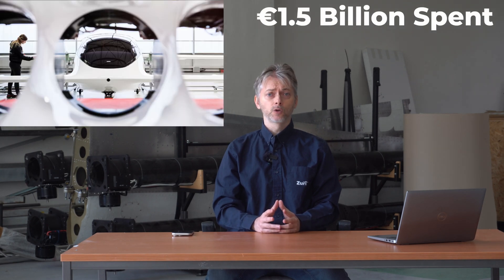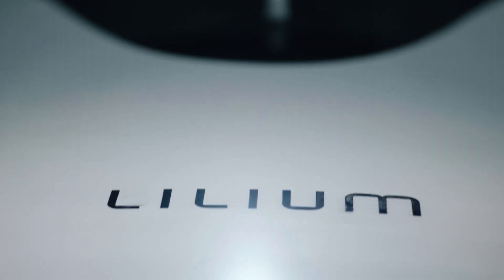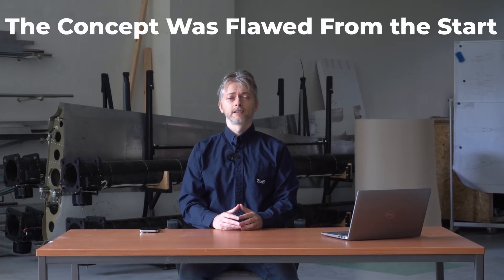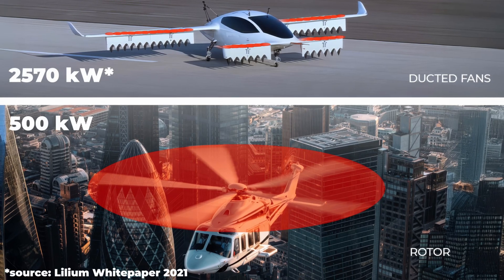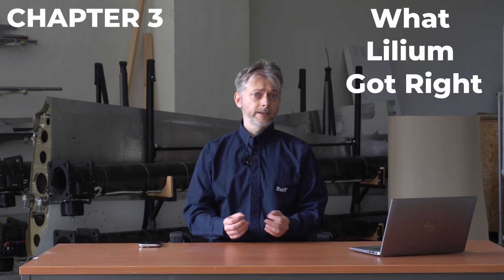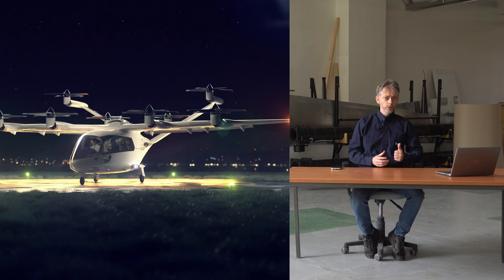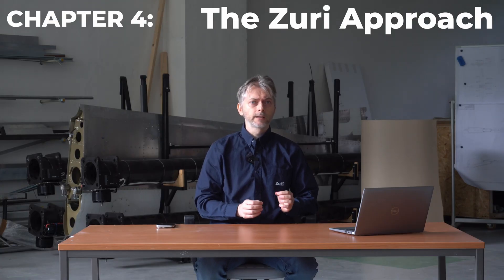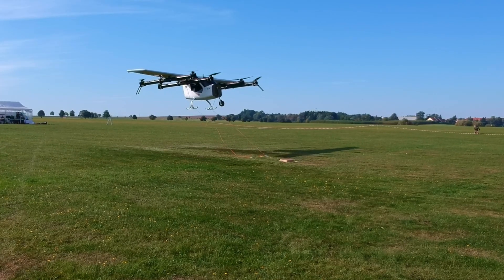Lilium's €1.5B VTOL Collapse Explained — Why It Never Flew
Lilium raised €1.5 billion to build an electric jet.
But nearly 10 years later, there's still no aircraft. What went wrong?

In this breakdown, you'll learn:
• What Lilium set out to build and why it never flew
• How flawed physics challenged the design from the start
• Why 30 small ducted fans cannot match the efficiency of large rotors
• The real limitations of battery-powered VTOLs for commercial use
• What Lilium got right and what they should have changed

Then we show how Zuri’s hybrid SAF-powered VTOL addresses these core challenges with large, efficient tiltrotors, usable range, and successful flight demonstrations at multiple scales.

Key lessons
• If your aircraft needs five times more energy to hover, no amount of money will fix it
• Batteries are great for cars but aviation demands more energy
• Better design beats bigger budgets

00:00 Intro: Why We're Talking About Lilium
00:10 Lilium Enters German Insolvency (Twice) What Went Wrong
00:21 Lilium’s Vision A €1.5B Ducted Fan Jet That Never Flew
00:49 Hover Milestones and the 7 Seat Pivot
01:09 Why Lilium’s Design Failed Ducted Fans and Battery Limits
01:47 What Lilium Got Right and Missed
02:02 The Fix Tiltrotors and Hybrid SAF Propulsion
02:19 Zuri's Approach Real World Design and No Single Failure Point
02:32 Proven Flight Large Scale Demos on 1 Percent of the Budget
02:44 Key Lessons Physics Beats Money
03:01 Batteries Still Aren’t Ready for Flight
03:16 Wrap Up Zuri’s Approach and Call to Action

📍 Follow Zuri for updates on the future of sustainable regional air mobility